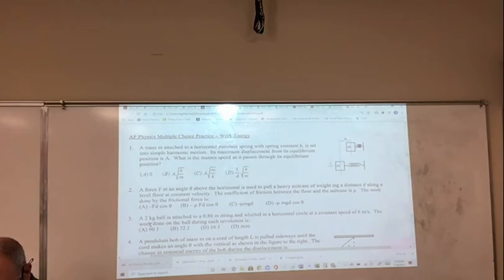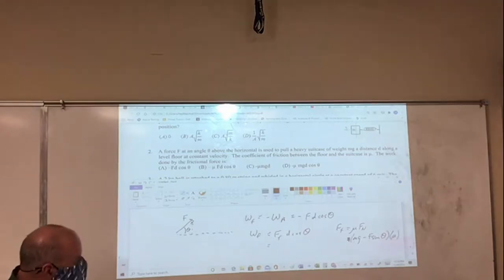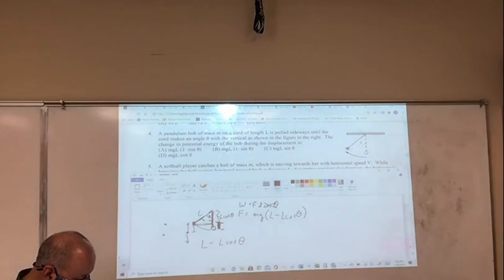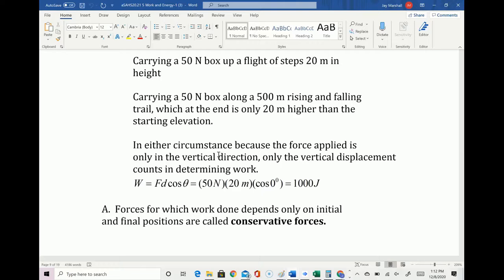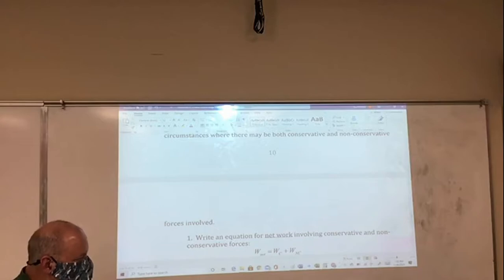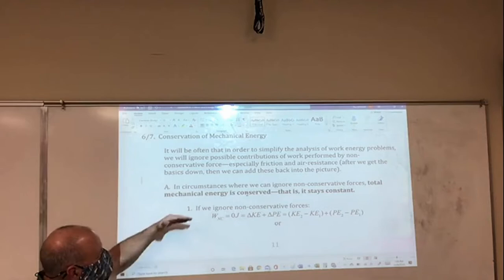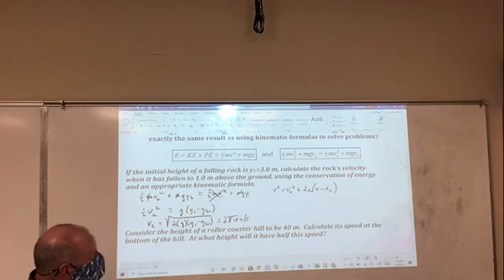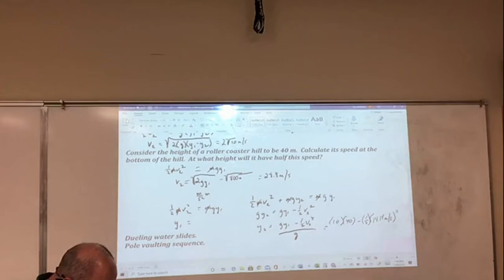AP Physics (5) Work and Energy-c